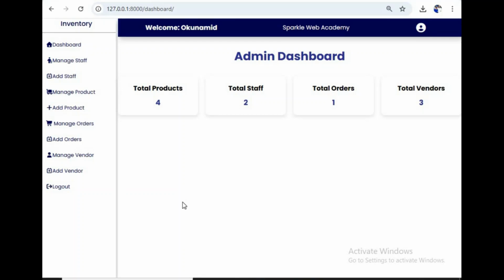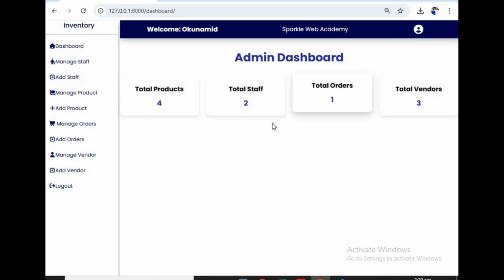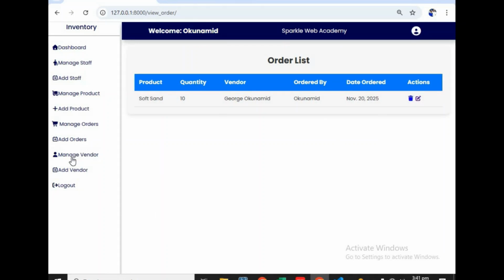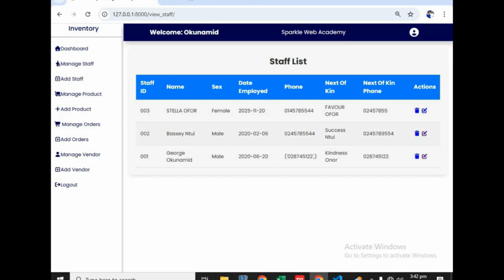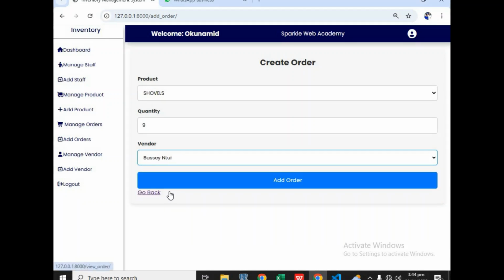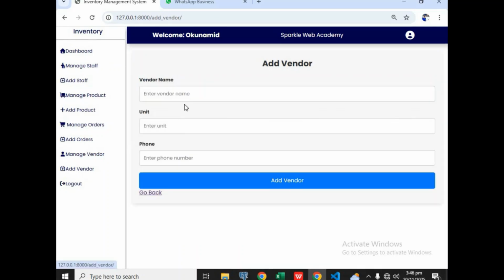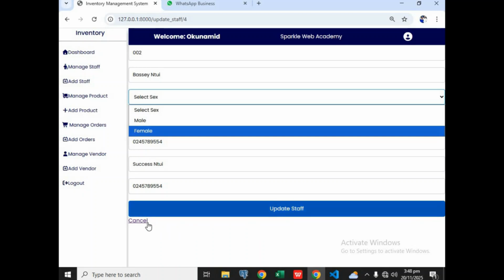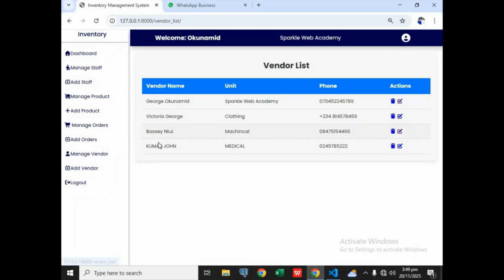Building an Inventory Management System with Django | Full Demo and Guide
In this video, we’ll walk you through how to build a powerful inventory management system using Django. Whether you're a beginner or experienced developer, this step-by-step demo will show you how to create and manage an inventory system from scratch. Learn about models, views, templates, and how to efficiently track stock levels, products, and more!
🔥 Join the community and start learning today to take your skills to the next level!

Learn web design with Sparkle Web! 🌐